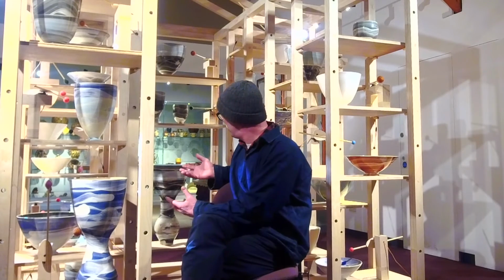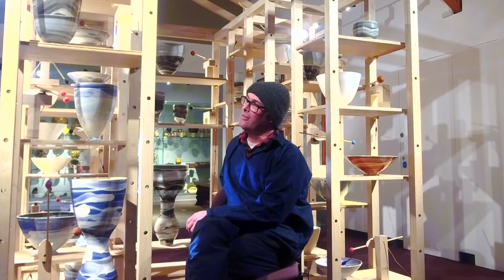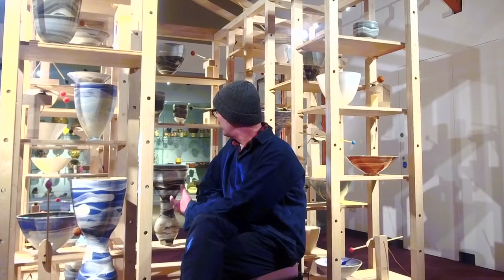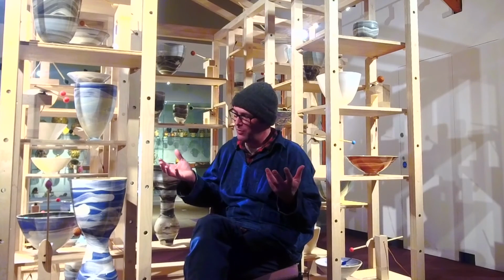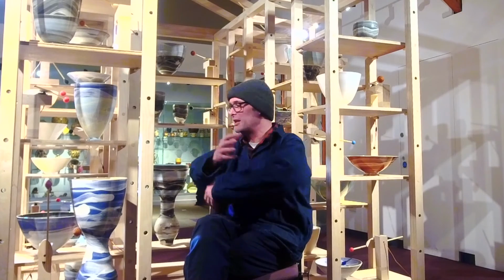BellHouse - Roop Johnstone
The Burton at Bideford in conversation with Roop Johnstone on interactive ceramic installation BellHouse.
Conceived by artist and ceramicist Roop Johnstone, BellHouse is a playful, interactive sound sculpture that premiered at the EUPORIAS General Assembly in 2016.
Comprised of 34 ceramic bells situated in an open sided ‘house’ structure, BellHouse uses motion capture and robotic beaters to respond to visual data, translating it into the sounds of the bells. The visual data BellHouse translates can be in the form of any sort of moving image, either live or recorded, and in the installations to date has worked on several themes from Climate Science, Migration and Dementia to recording the everyday goings on in a busy community space.